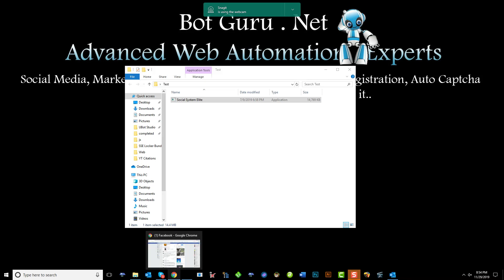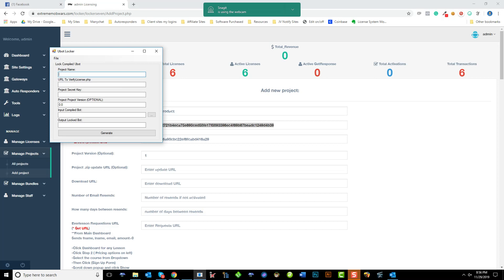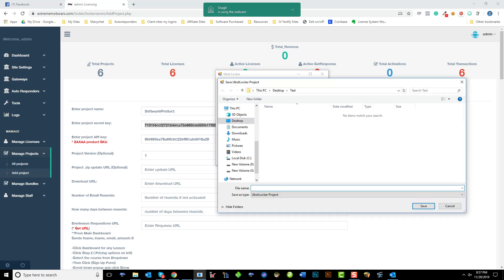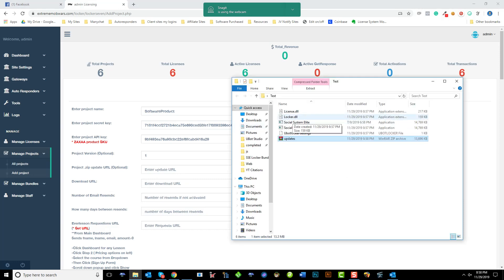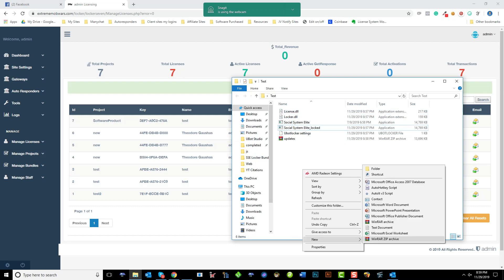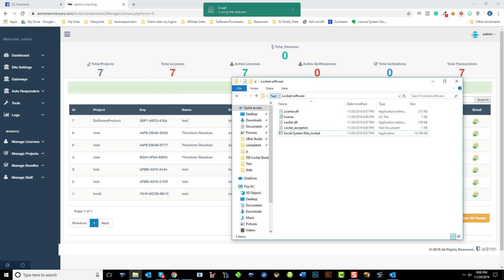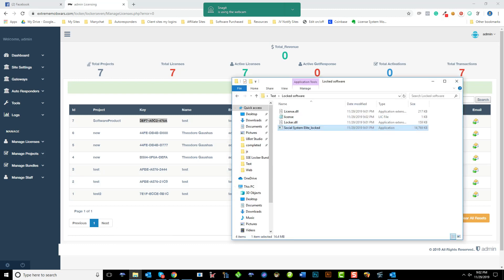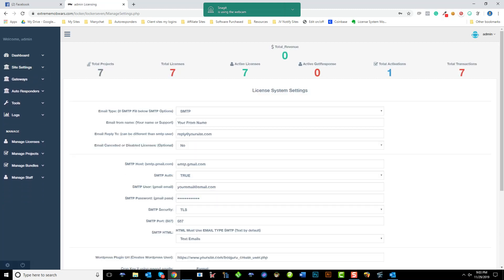How to use UbotLocker Securing Software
This software is purchased from Meter or Macster for the unleashed version and can be upgraded to the UbotLocker Ultimate that I provide for more functionality in the web admin panel.